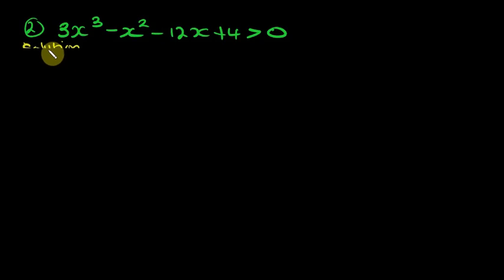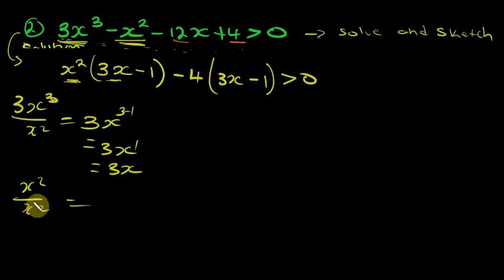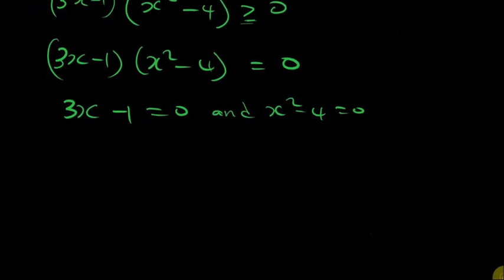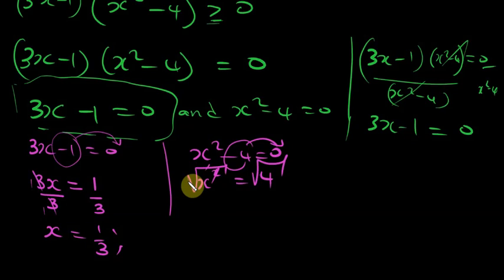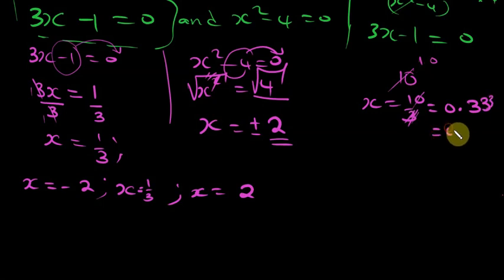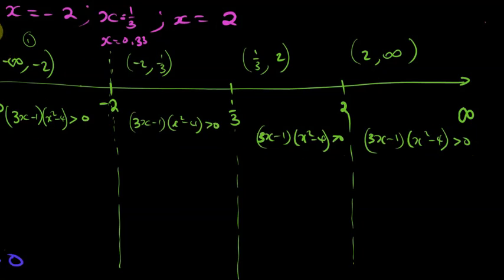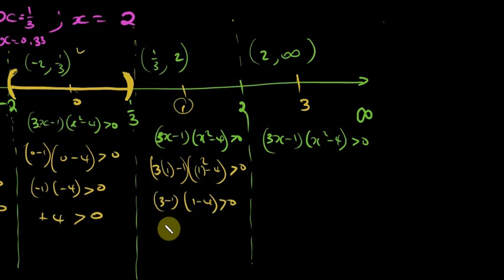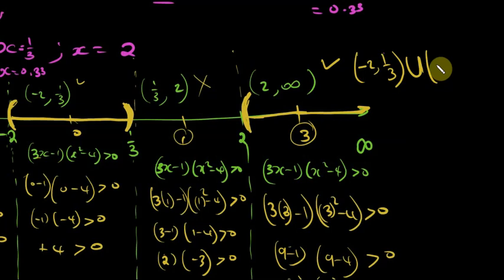Non Linear Inequalities Example 3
Greetings; ever heard of non linear inequalities ...? Well, check out this video for examples and more.